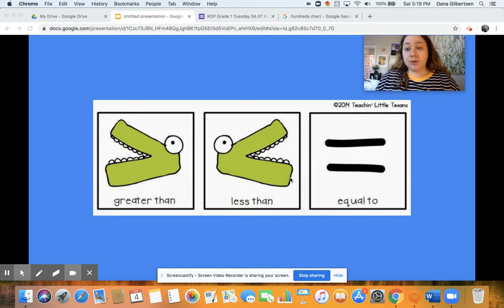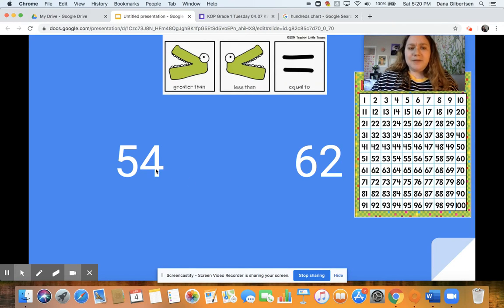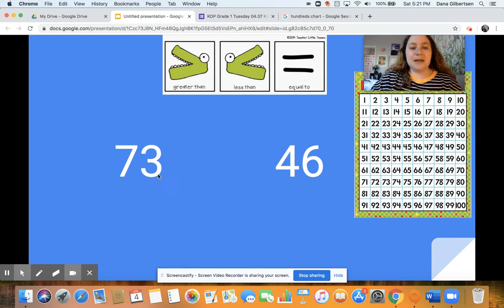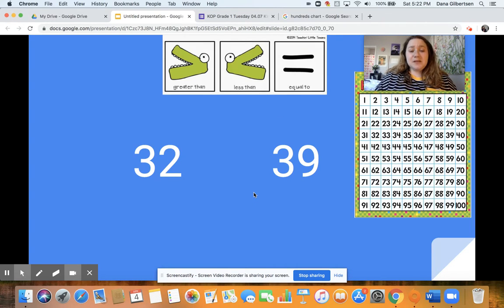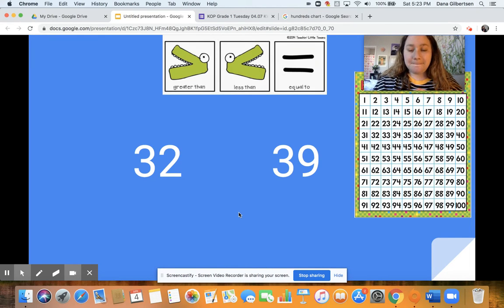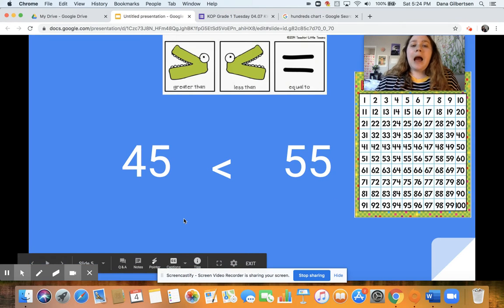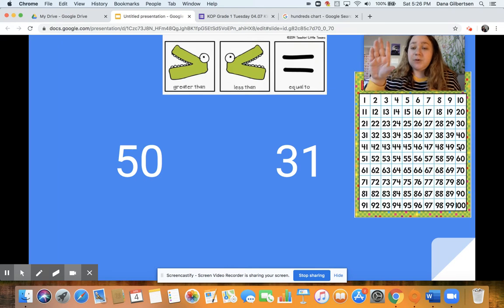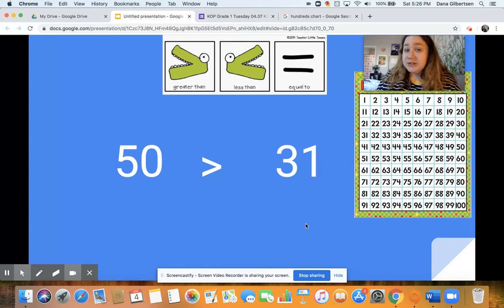KOP 1st Grade Math Review